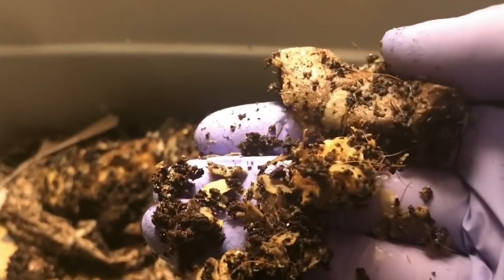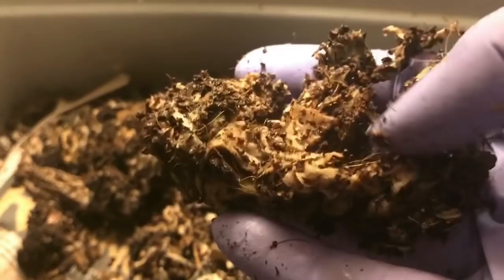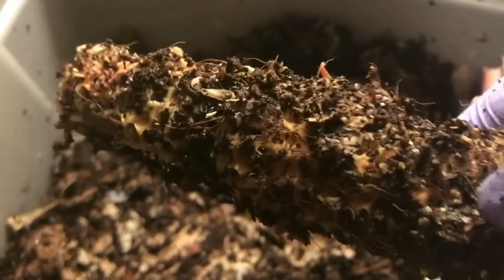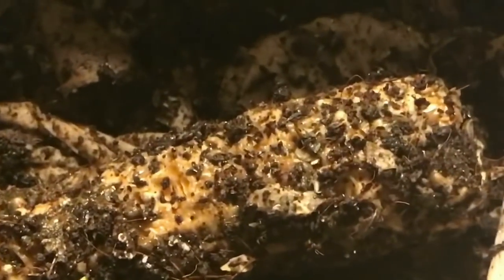ANC Cocoon Bin Week 6: CELEBRATION TIME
Baby Fever in full swing over here!

Super excited to be seeing more and more babies cropping up (hatching) in the bin.

I want to shout out a few others who have done or are in the process of running cocoon only bins:

Check these guys out and give them some support and love!  Let’s keep growing our community!

My website, to read the blog or purchase worms;

Happy Thursday!

Like this video and share with anyone you think may benefit from this information.